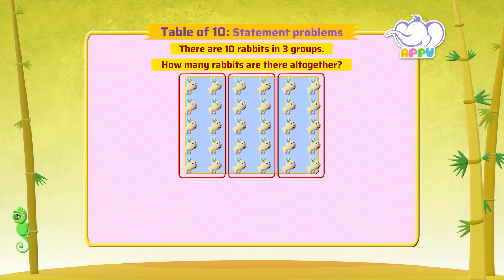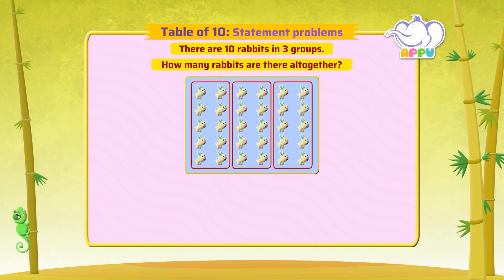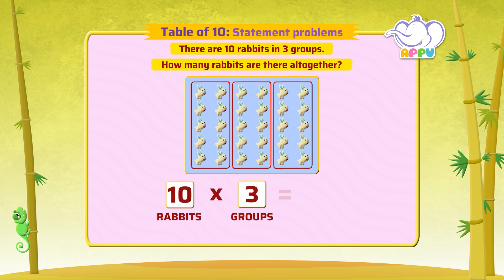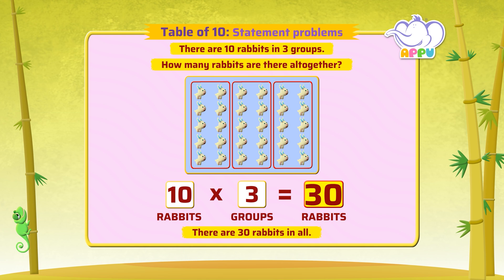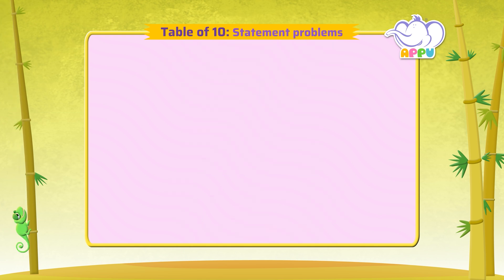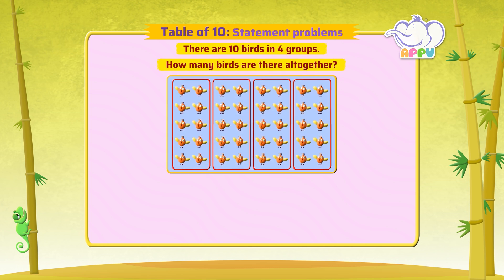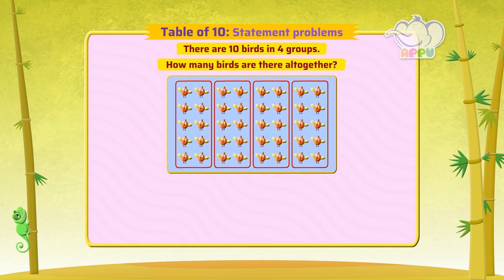G2 - Module 16 - Exercise 5 - Statement problems | Appu Series | Grade 2 Math Learning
Join Appu and Tiger on a mission to solve real-life statement problems! Use your multiplication skills with the Table of 10 to tackle these fun challenges. Can you apply what you’ve learned to everyday situations? Let’s find out!